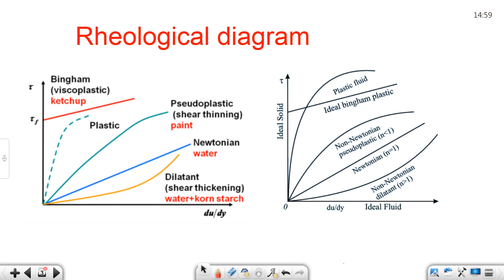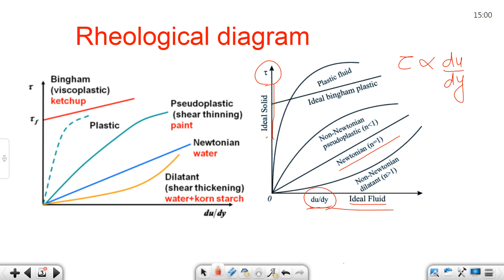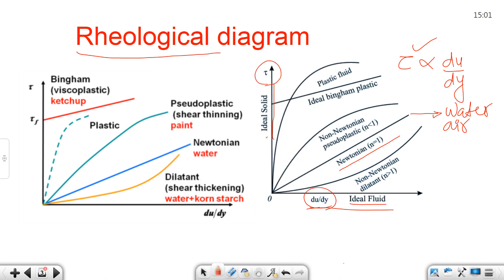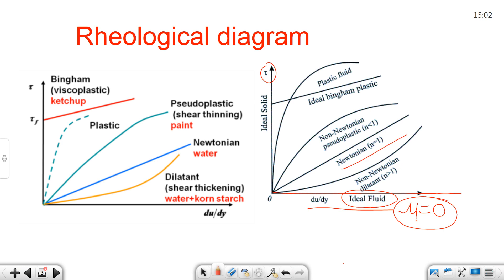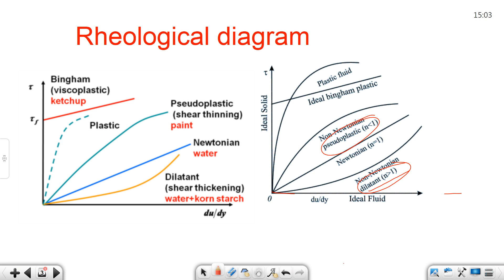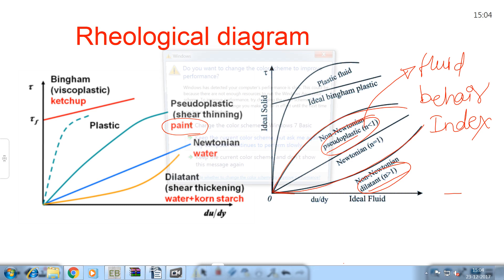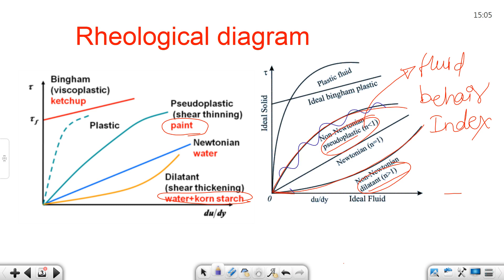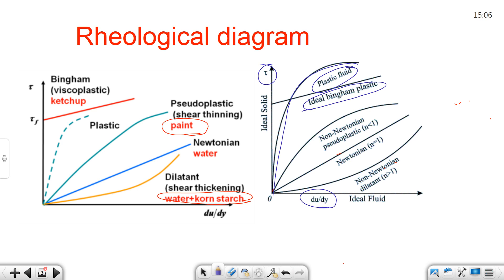FM 1.2 RHEOLOGICAL DIAGRAM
TYPES OF FLUIDS NEWTONIAN AND NON NEWTONIAN